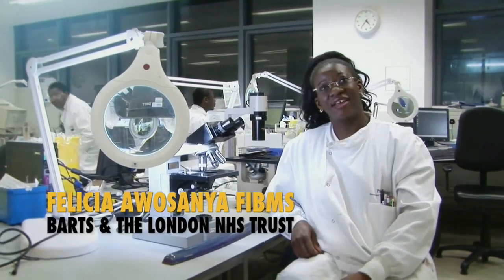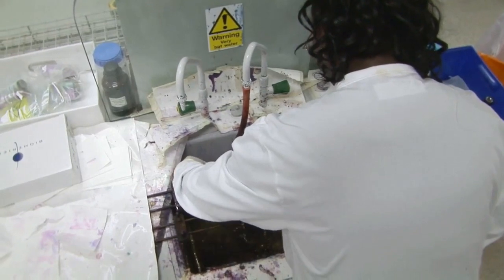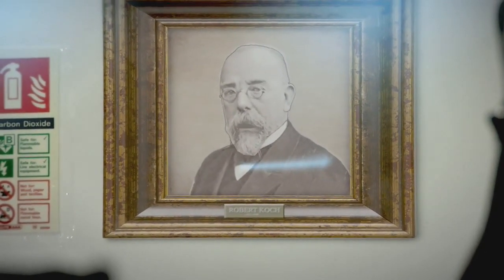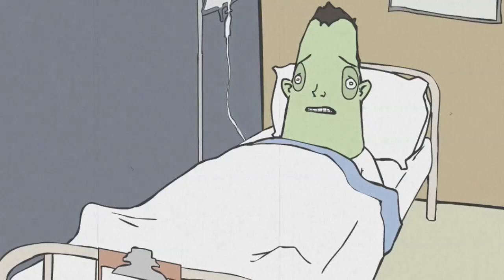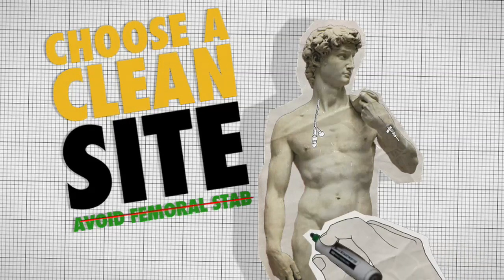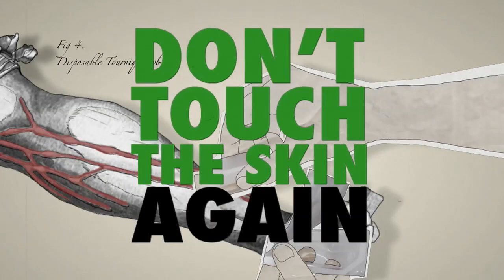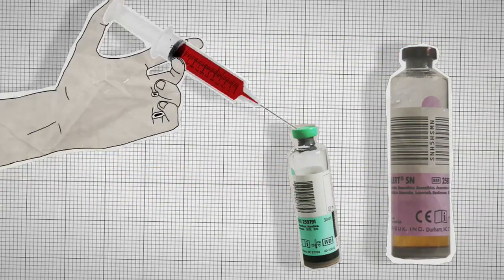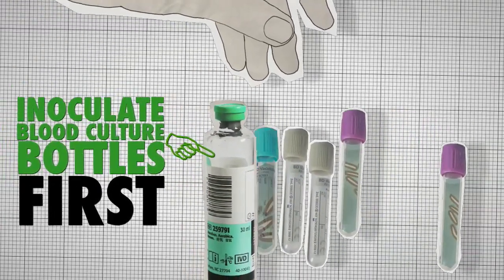Blood Culture Barts and London NHS trust video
How to take a perfect blood culture